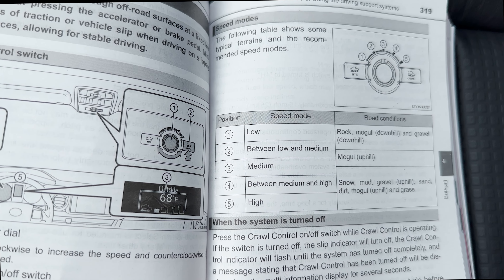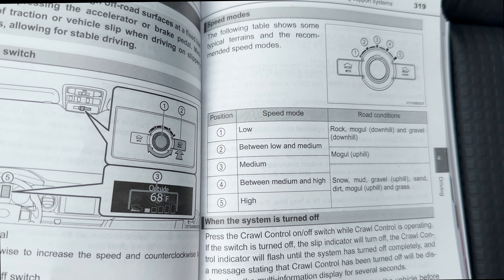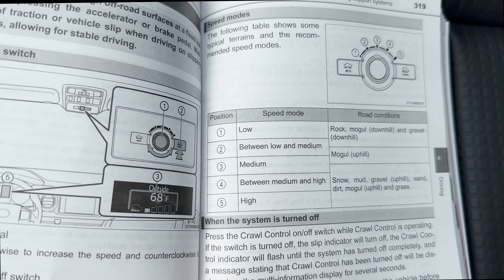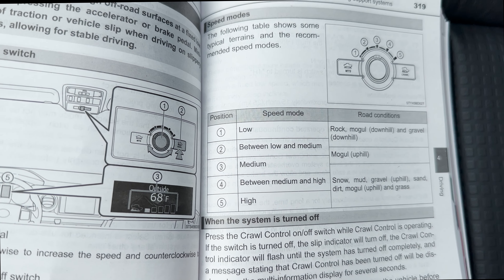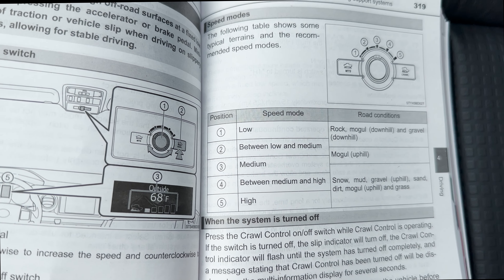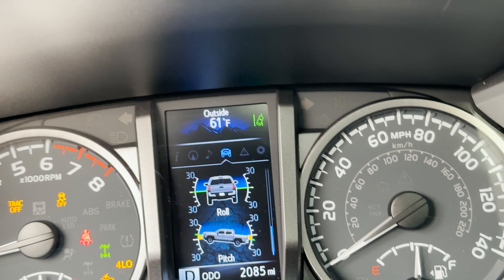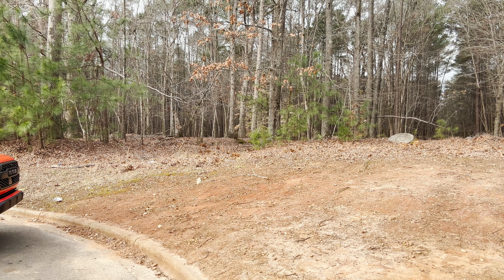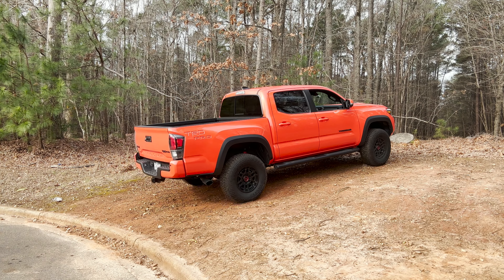How Crawl Control Works & How to Use It!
Learn how to use Crawl Control on your truck or SUV. I'll show when to use it, along with how to set it up and activate it.